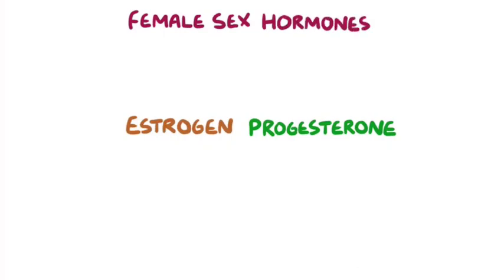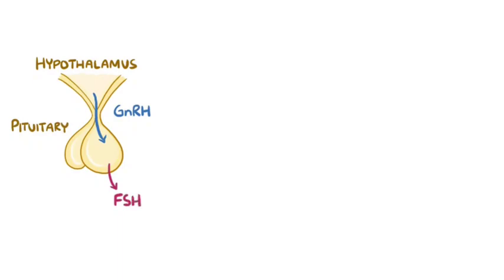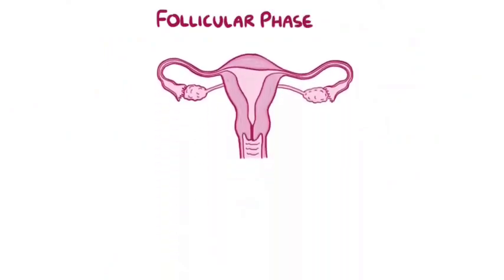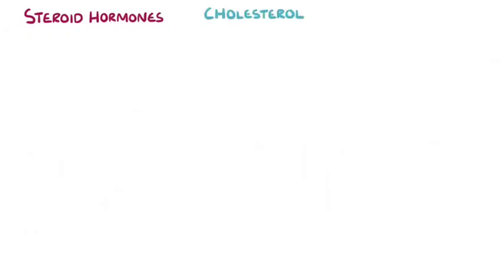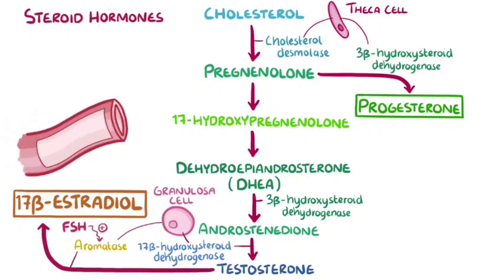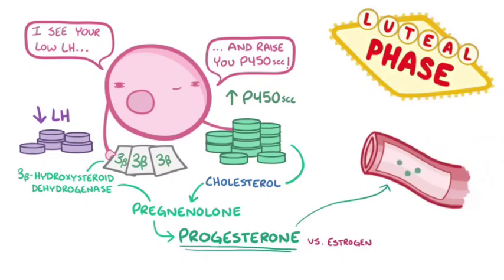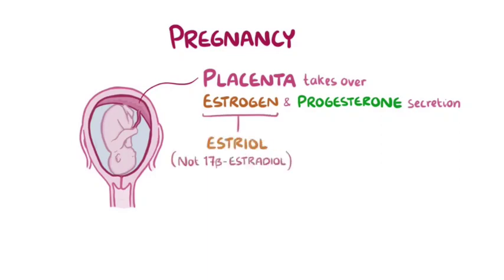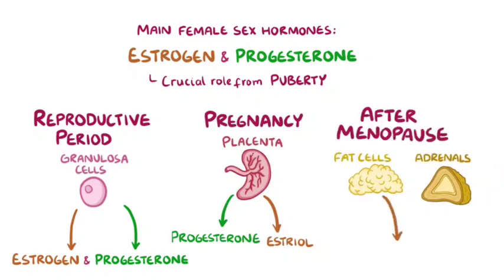Estrogen And Progesterone , Easy Explained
Estrogen and progesterone are steroid hormones that play a pivotal role in the regulation of mammalian reproduction. One primary action of these hormones is to regulate the development and function of the uterus. These hormones act by regulating the transcription of specific genes in the uterus.